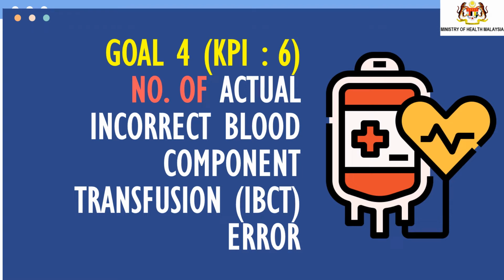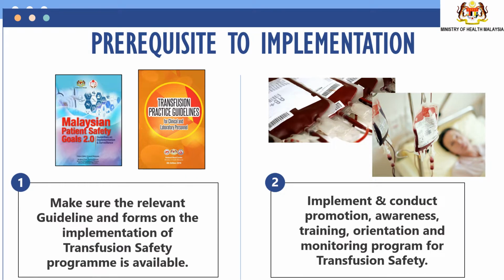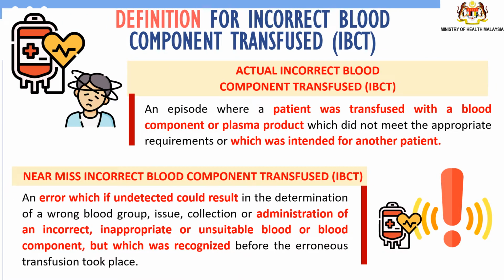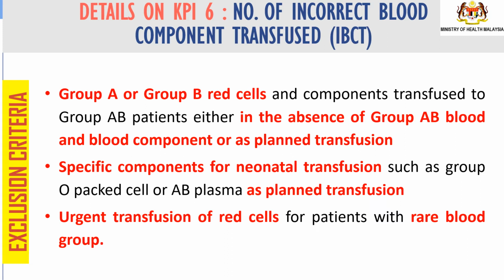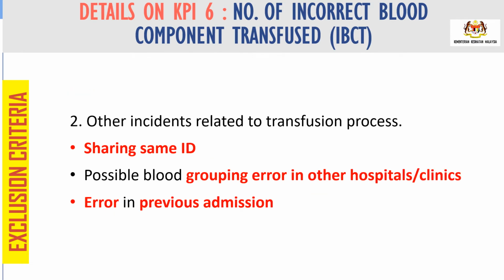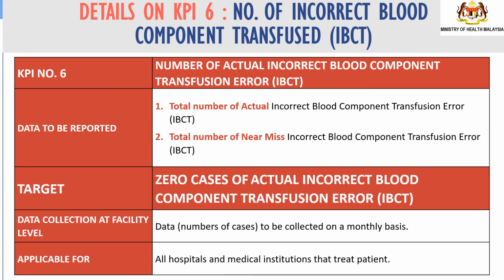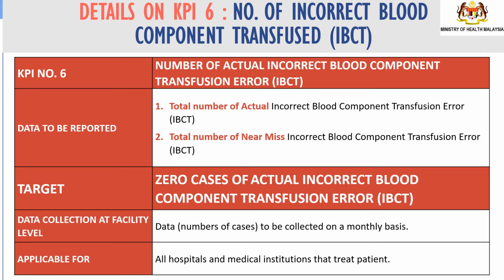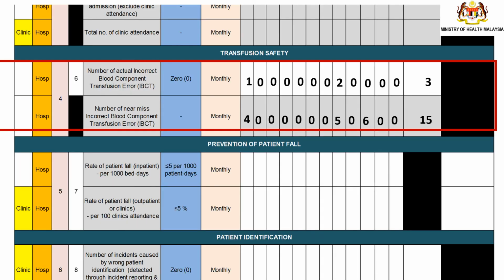GOAL 4 : TRANSFUSION SAFETY | MPSG 2.0 TRAINING MODULE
Training module for Goal 4 of MPSG 2.0